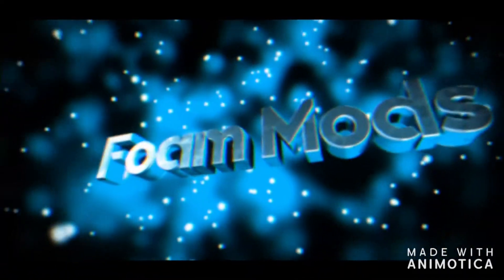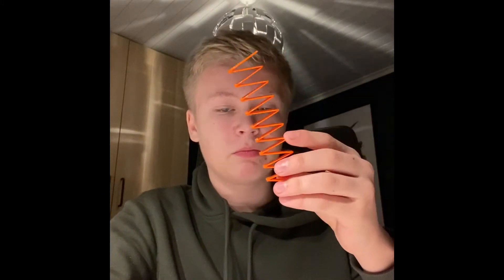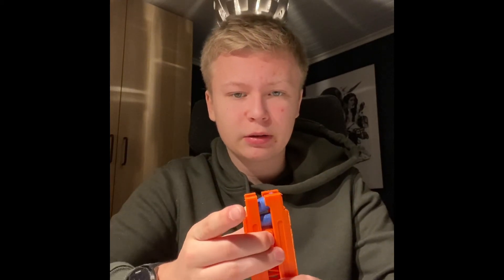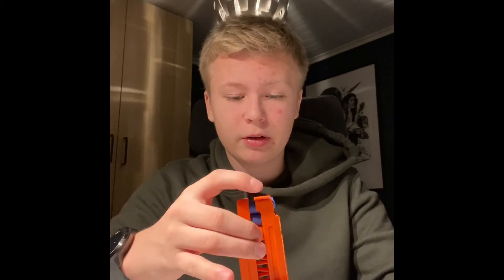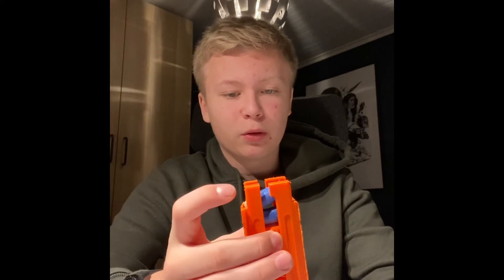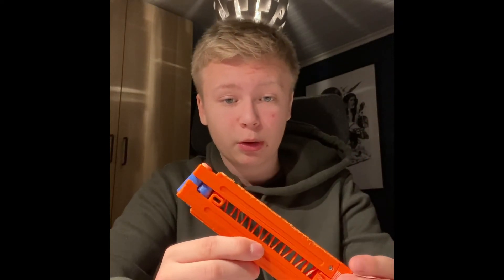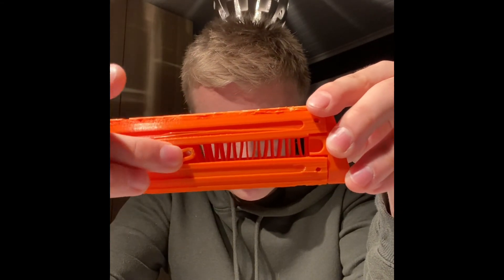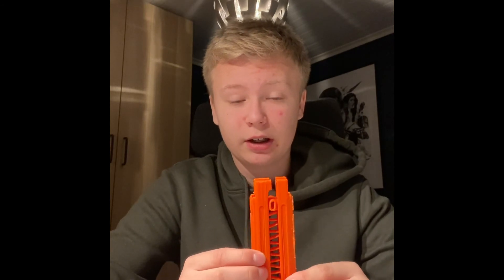3D Printed Spring